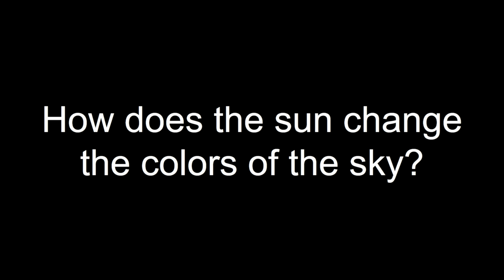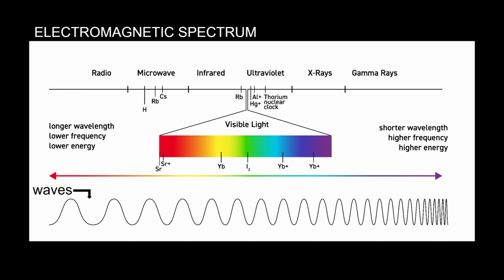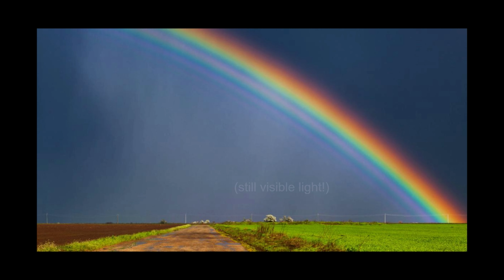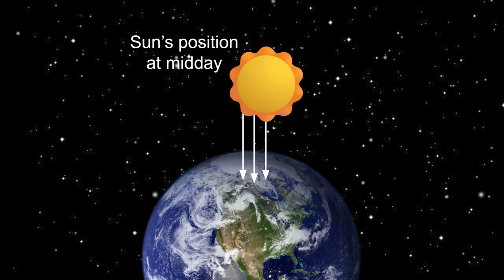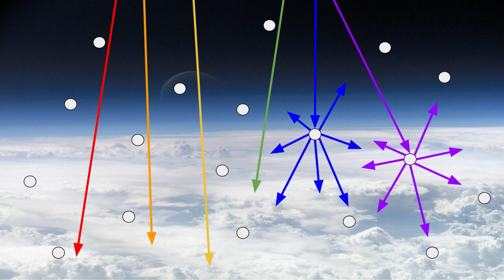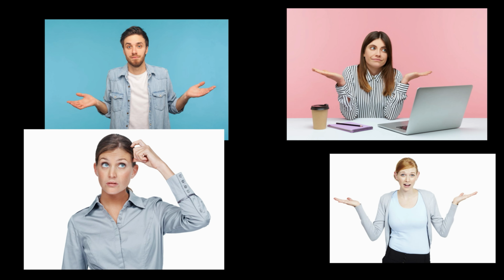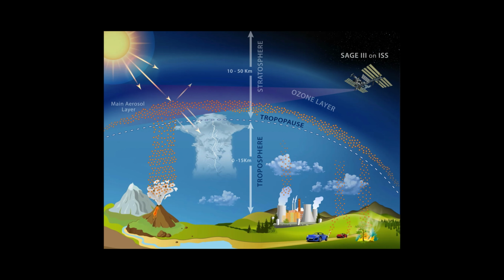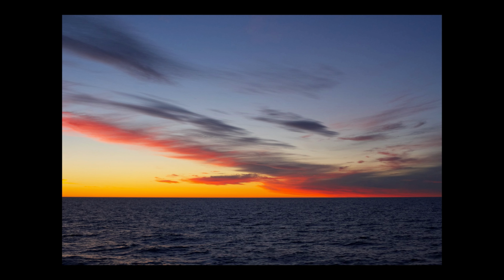“Skyience”: The Science Behind the Sky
My submission for the Science Ambassador Scholarship.